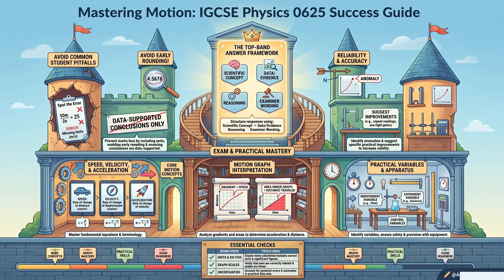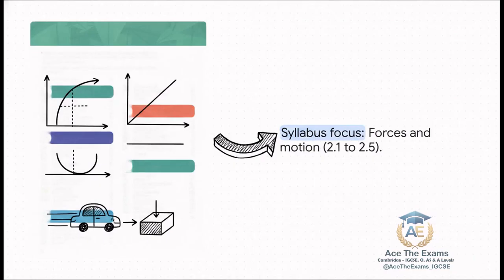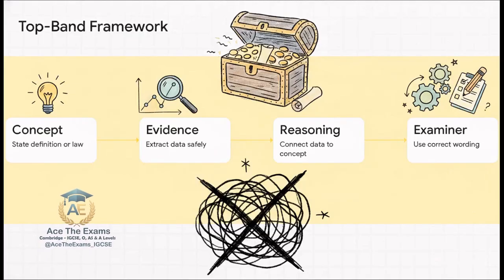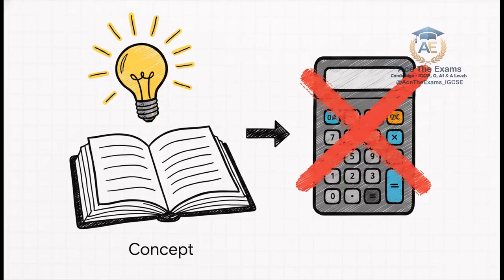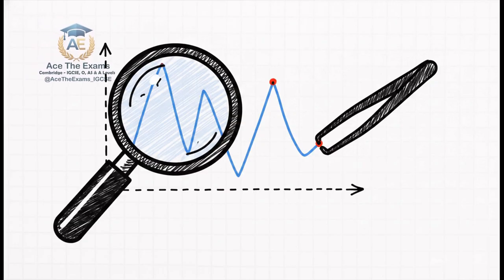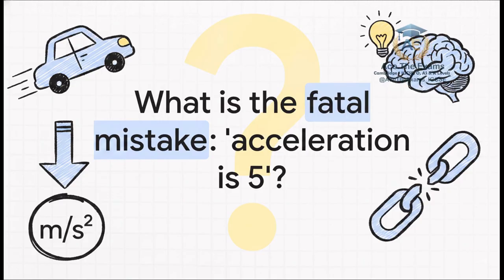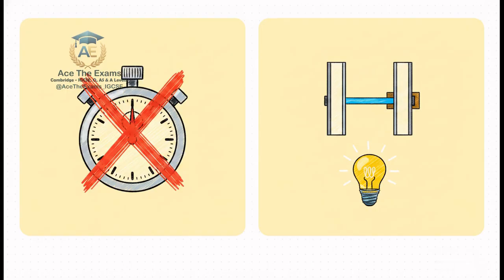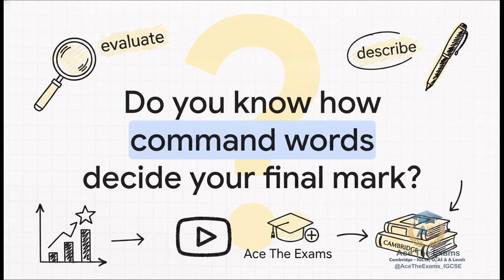Speed Velocity Acceleration And Motion Graphs Practical Data Coach Igcse Physics 0... | Ace The Exam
Speed Velocity Acceleration And Motion Graphs Practical Data Coach Igcse Physics 0625 for Physics. This Ace The Exam lesson explains Speed velocity acceleration and motion graphs Practical Data Coach using exam-focused revision, questions, past-paper practice, mark-scheme understanding and common mistakes.

Primary search query: Speed velocity acceleration and motion graphs Practical Data Coach IGCSE Physics 0625
Related searches: Speed velocity acceleration and motion graphs Practical Data Coach Physics 0625 questions, Speed velocity acceleration and motion graphs Practical Data Coach 0625 past paper